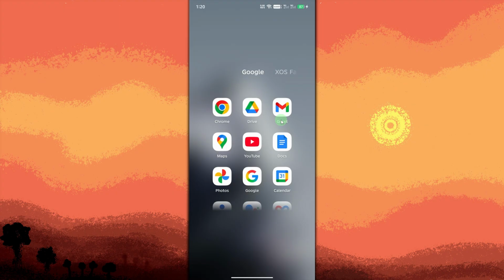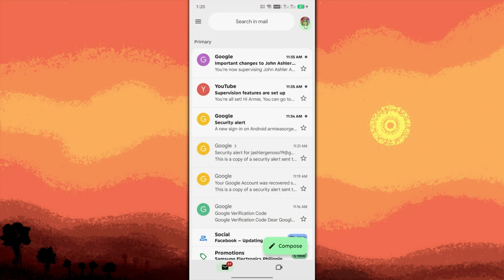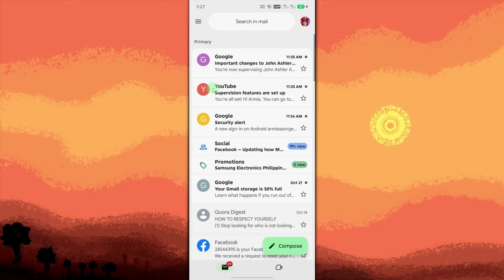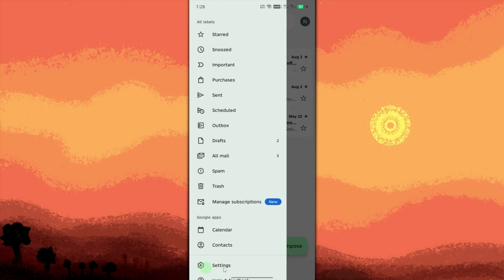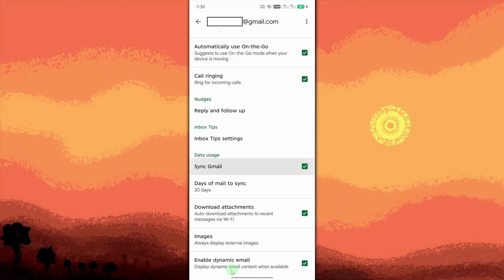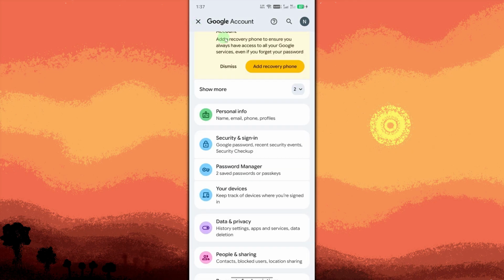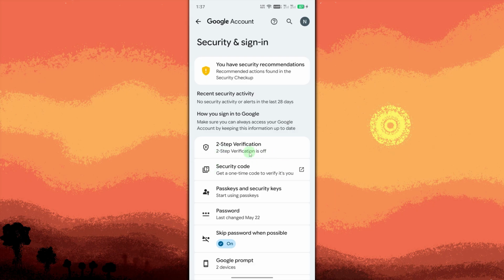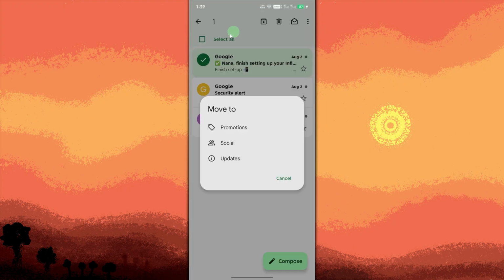How To Manage Child's Gmail Account (Best Practices)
This guide will show how to manage a child's Gmail account. These suggestions will let you set up the email account that your child can use while still staying safe with best practices.